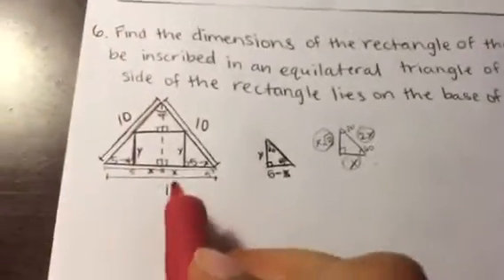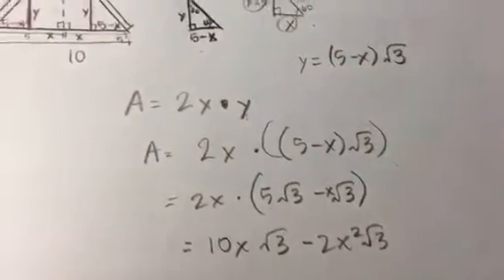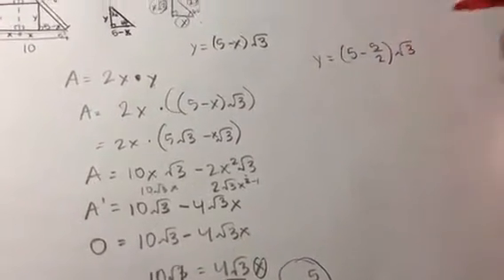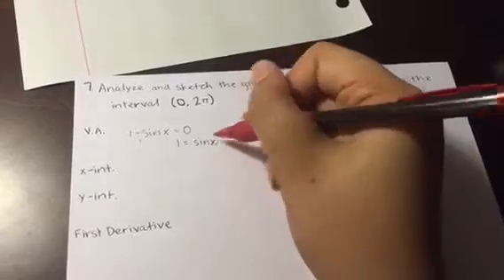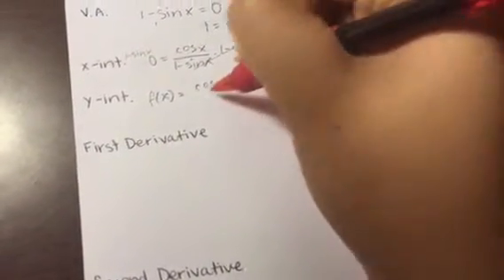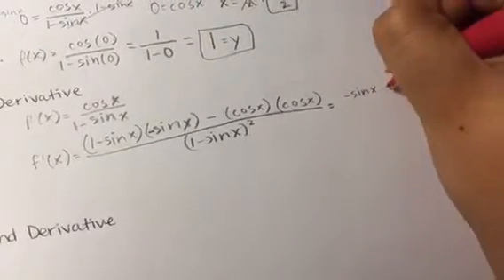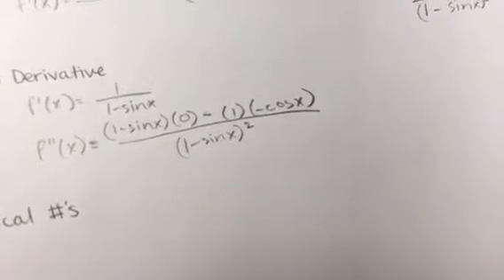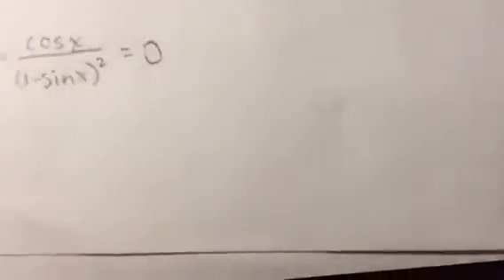Ch3-6 to 3-9 Test Corrections pt2